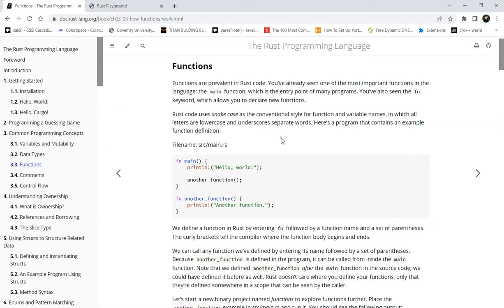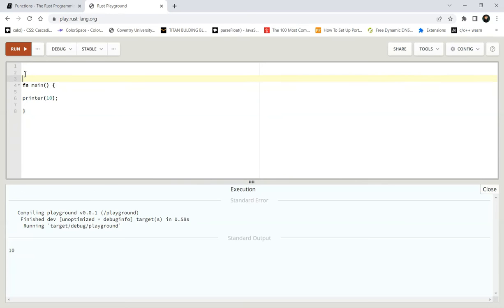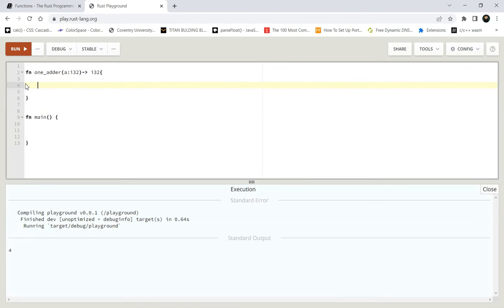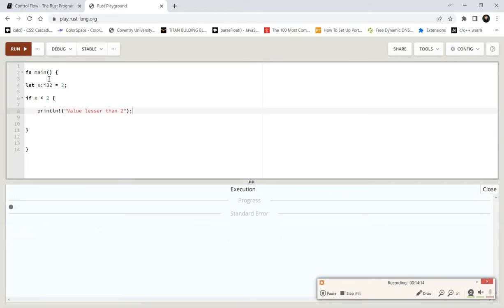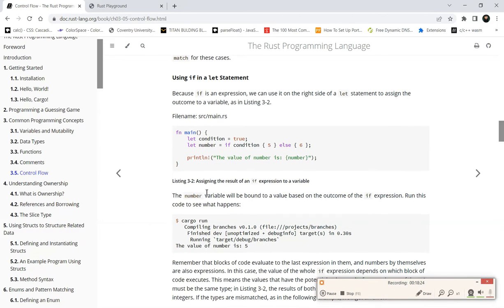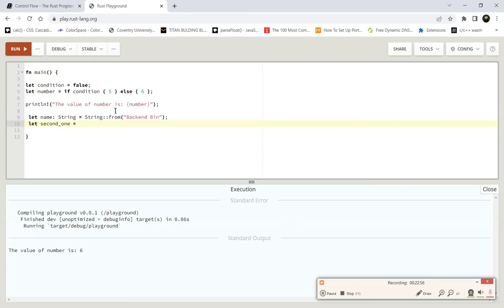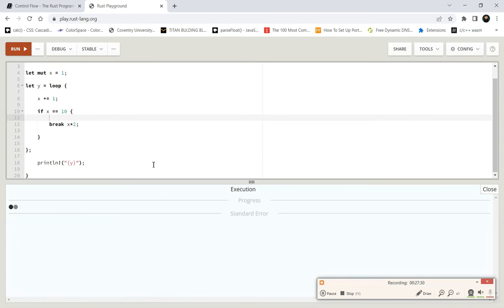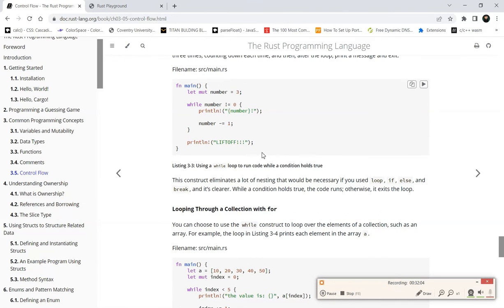Rust Programming | Functions and Control flow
Functions, comments and control flow in rust programming language.